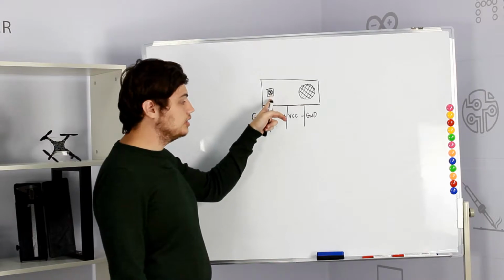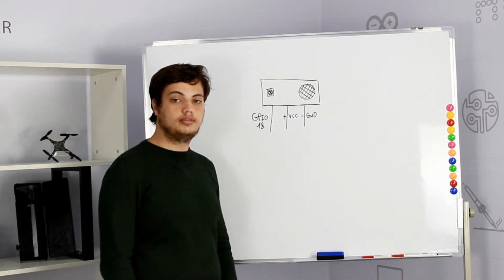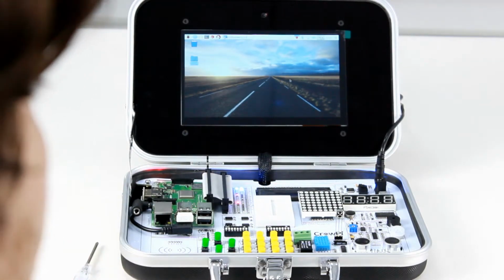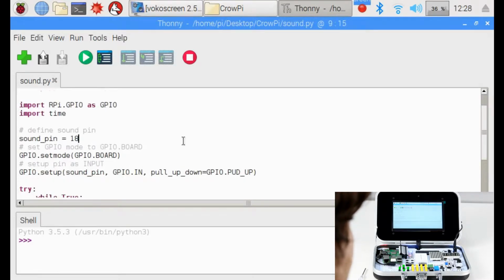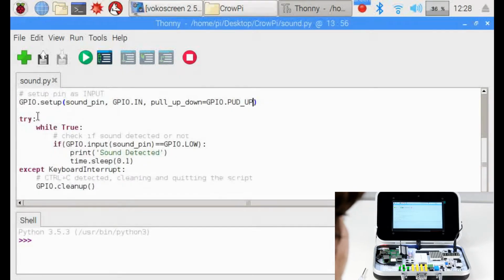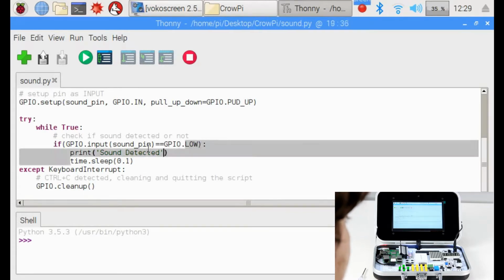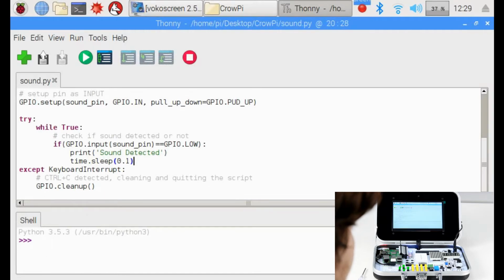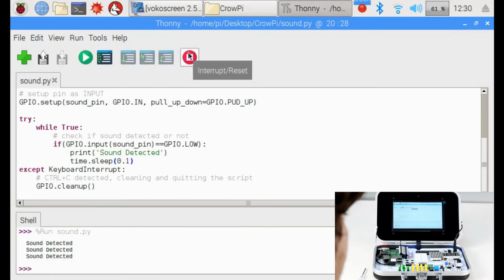CrowPi Python Lesson 5 Detect sound using the sound sensor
Sound is very interesting thing, we can figure out what sound is too noisy and which one is too
low … but can the Raspberry Pi do that as well?
In this lesson we’ll learn how to get input through the sound sensor, detect loud sound and react accordantly
this is a great way to build your own alarm system that detects loud noise or maybe turn
on the LED by clapping!